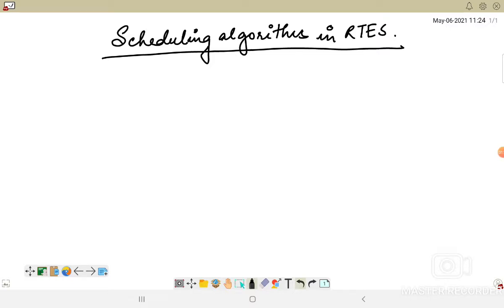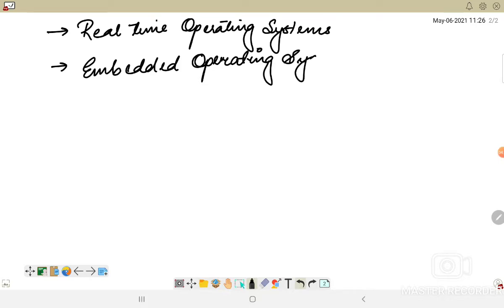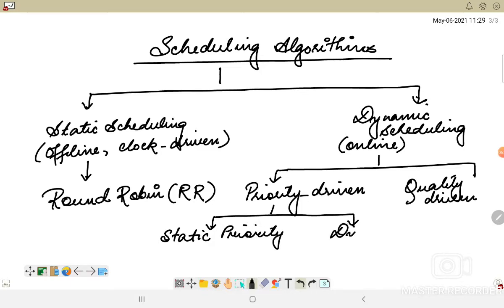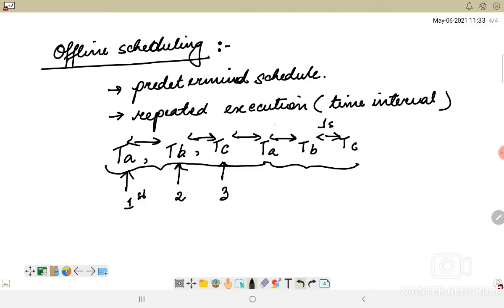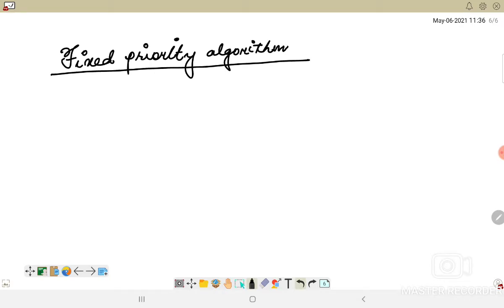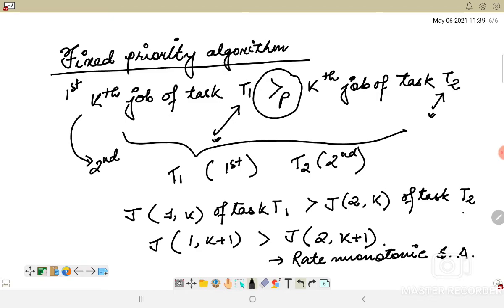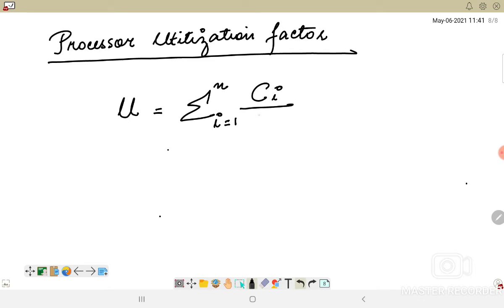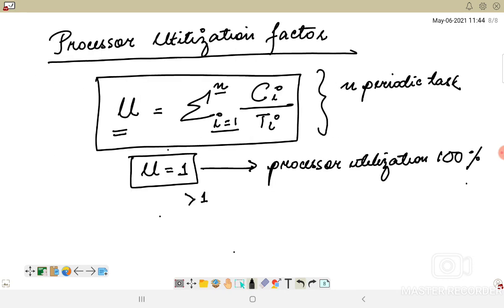Real Time Scheduling Algorithms(PART 1)